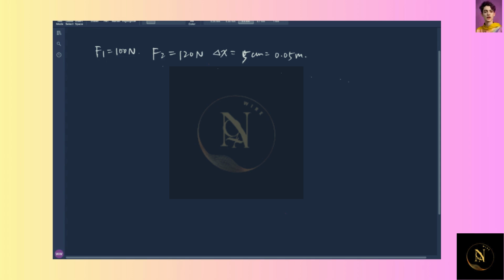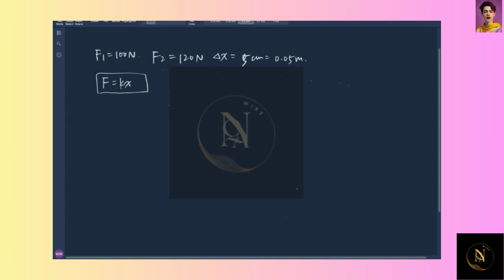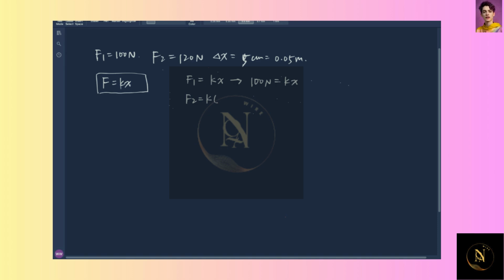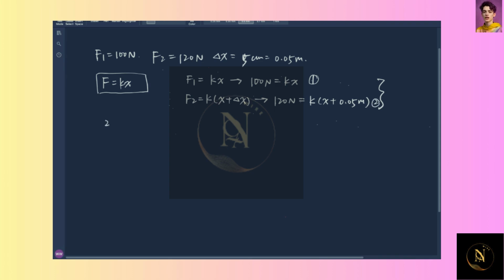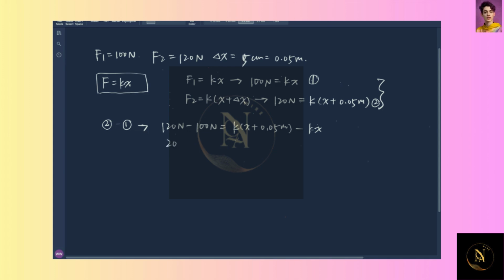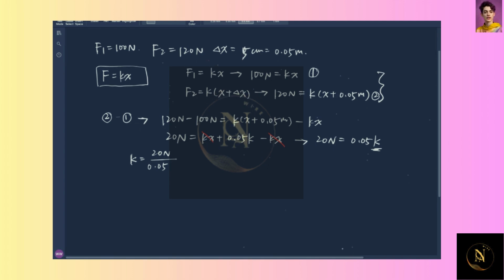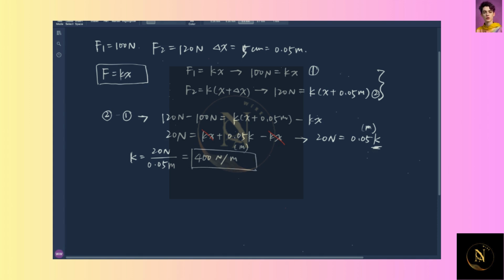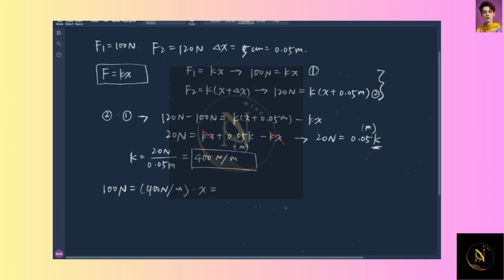You exert a pull on the end of a spring When you in crease the force by 20 to the spring's length